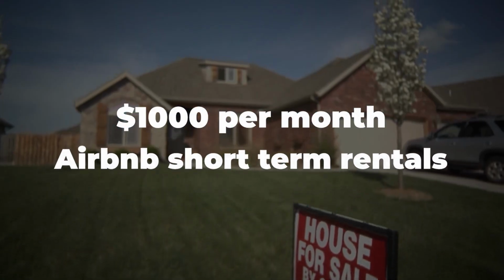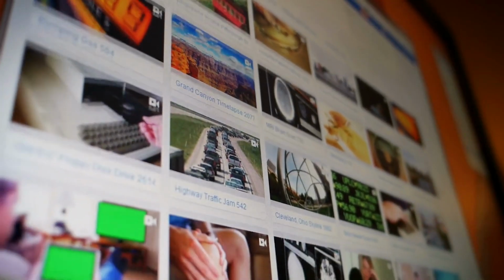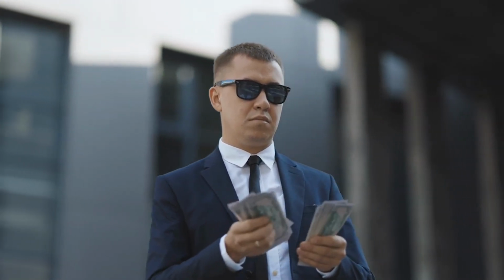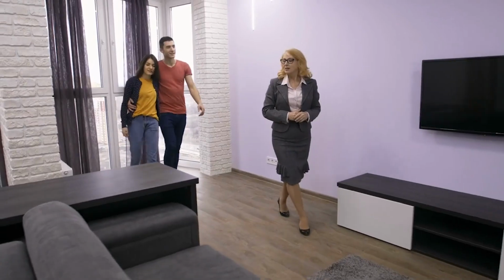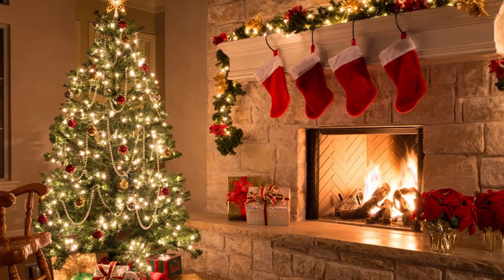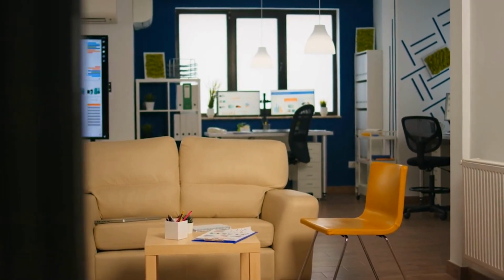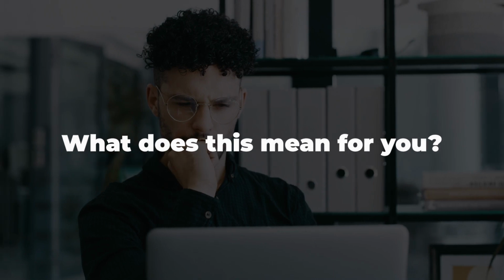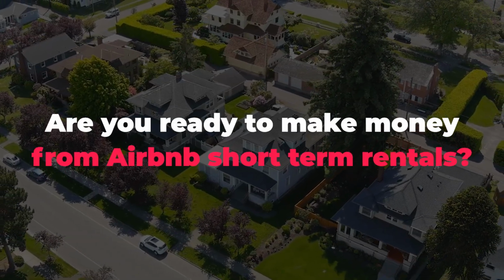Make $1000 Per Month with Airbnb Short Term Rental (Arbitrage)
Hosting on airbnb by investing in short term rentals can be an incredible real estate investment business for earning passive income with rental property. Airbnb Rental Arbitrage has been a great way to start for beginners to Airbnb and this video will give you all the tips and strategies to become a successful airbnb host. Enjoy!

• rental arbitrage
• how to start an airbnb management business
• airbnb rental arbitrage